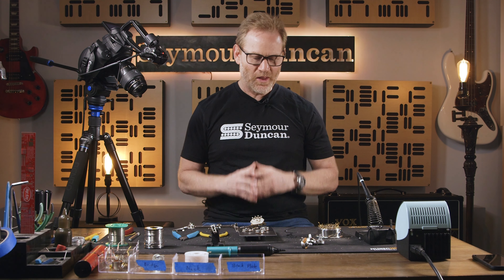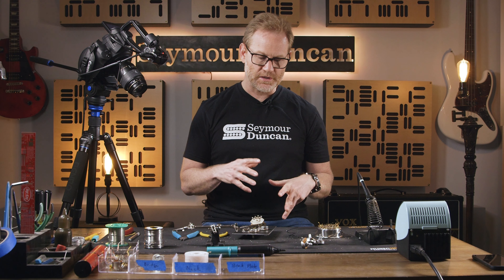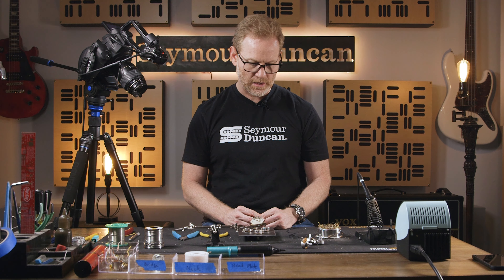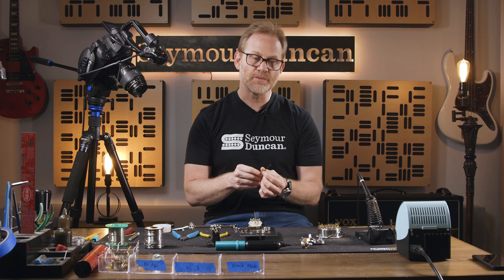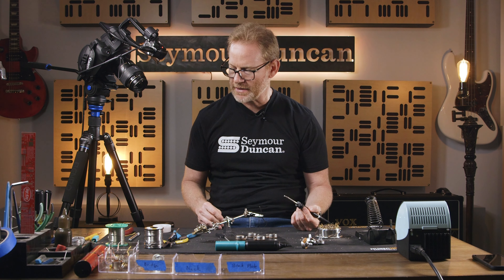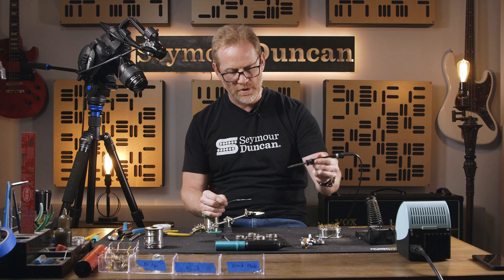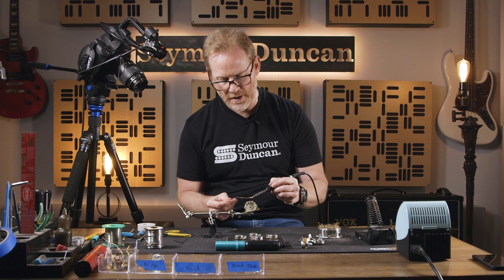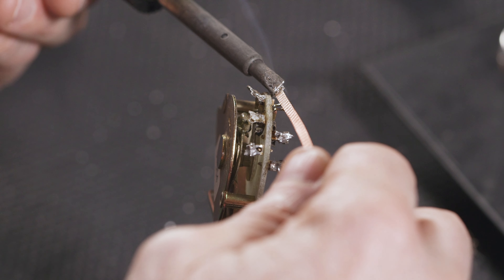Guitar DIY: Ways To Practice Soldering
We at Seymour Duncan want everyone to feel comfortable with a solder and empower our community to make some modifications, as well as DIY repairs to your own guitar. So join us on our journey and the first of many videos we release on the art of soldering.